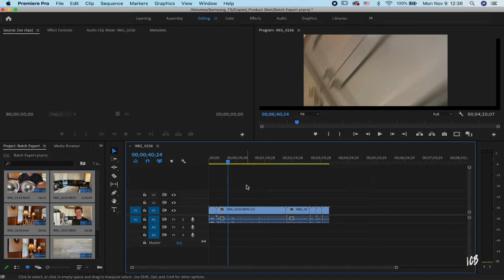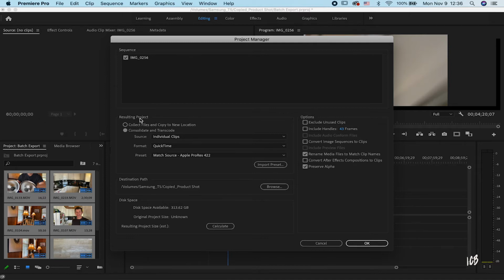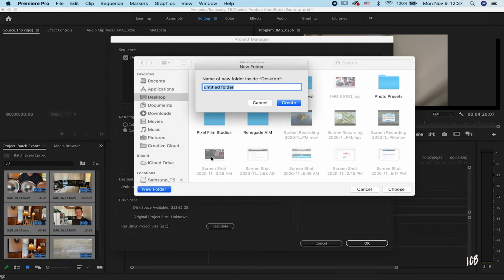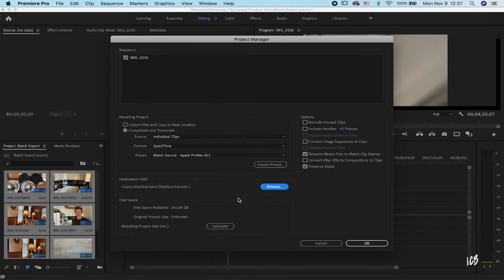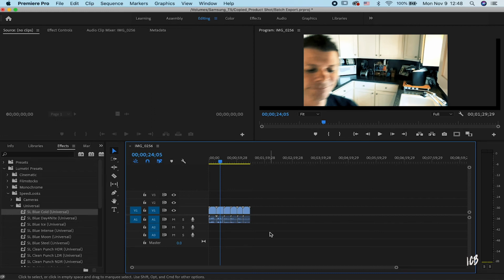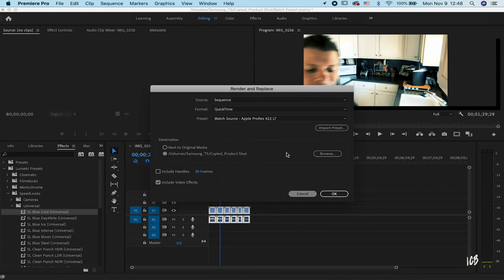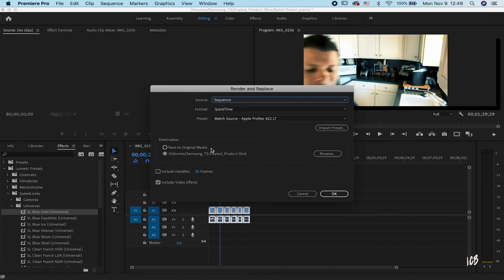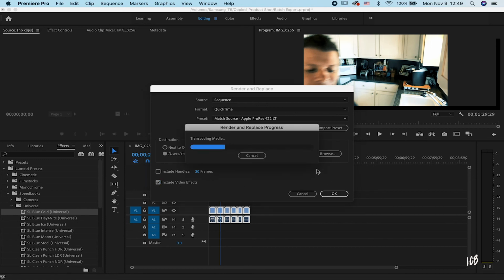How To Export Your Timeline As Individual Clips In PREMIER 2021!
In this tutorial I explain two methods of batch exporting individual clips in Premier 2020.  This has saved me hours of work on past projects.  Hope this helps you as much as it helped me.  Have a great week!!